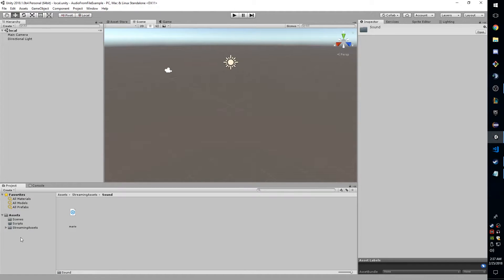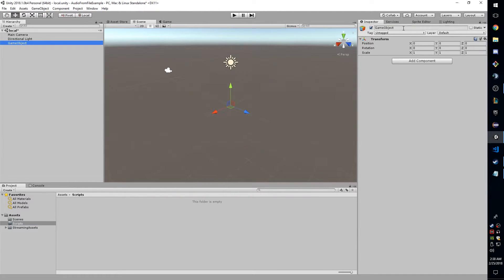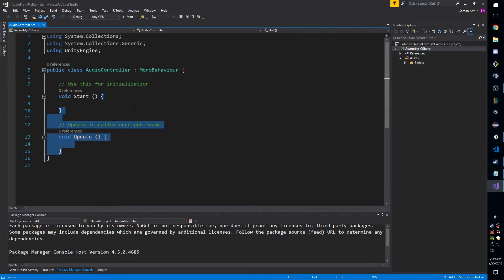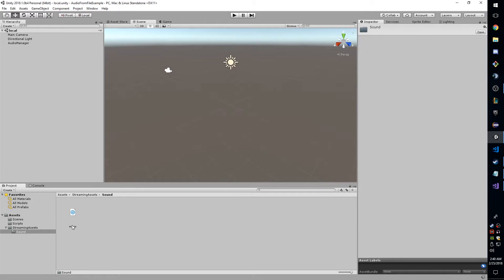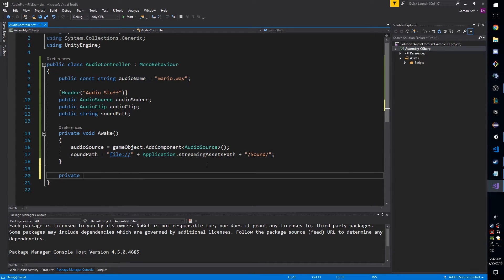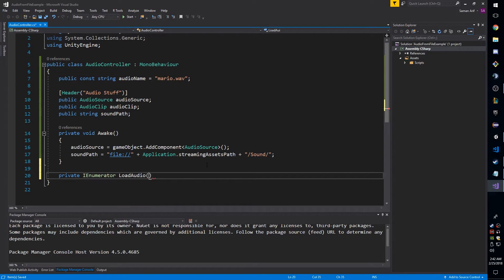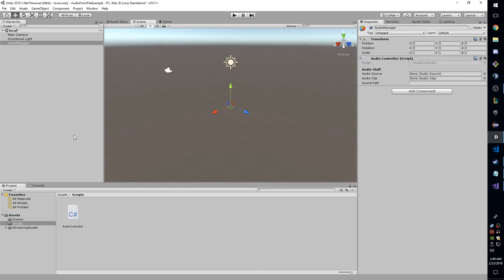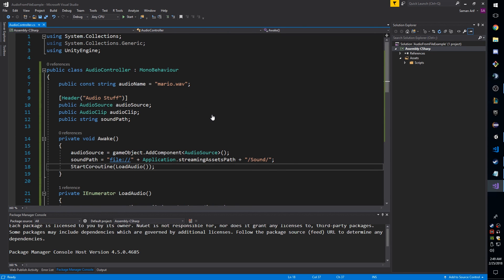Unity 3D - Load audio from a file!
In this tutorial, I show you how to load an audio clip the right way :D